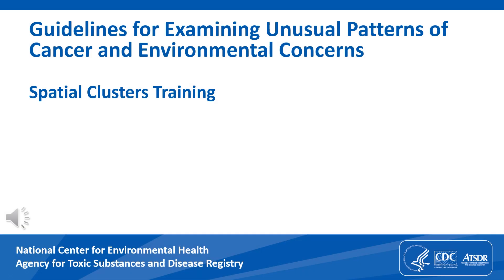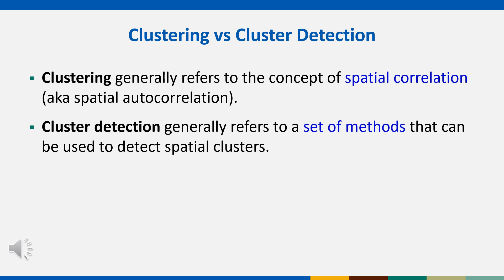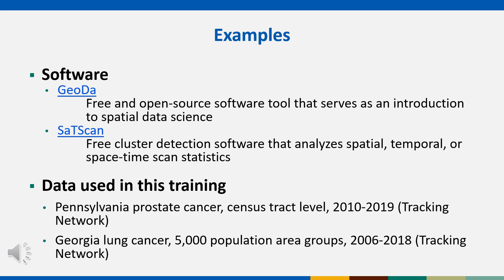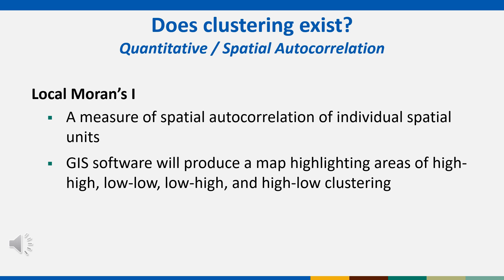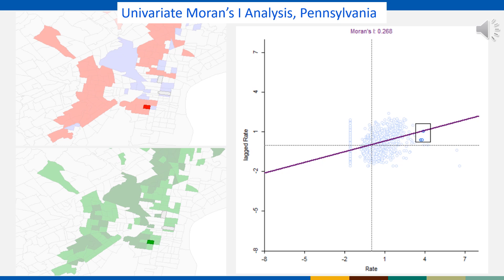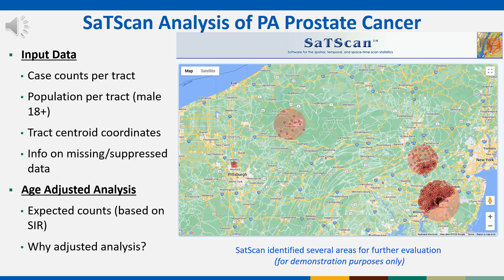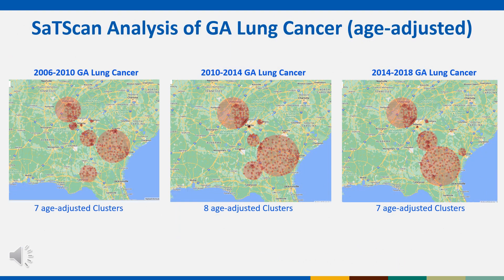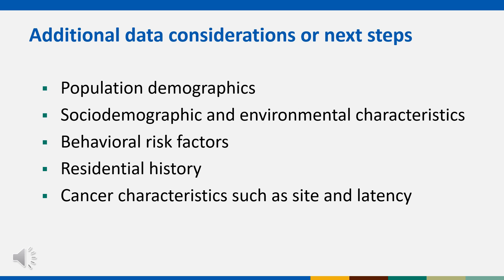Guidelines for Examining Unusual Patterns of Cancer and Environmental Concerns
This video covers some basic concepts, software and methods for analyzing spatial clusters, as originally discussed in the CDC/ATSDR Guidelines for Examining Unusual Patterns of Cancer and Environmental Concerns.  The concept of spatial clustering (aka spatial autocorrelation) and a method of cluster detection are defined in the context of describing geographic patterns of cancer. Concepts and methods are demonstrated using freely available software, describing spatial patterns of prostate cancer and lung cancer. The presentation discusses further considerations of data and methods when studying geographic patterns of cancer.